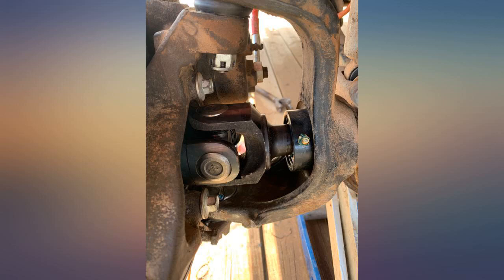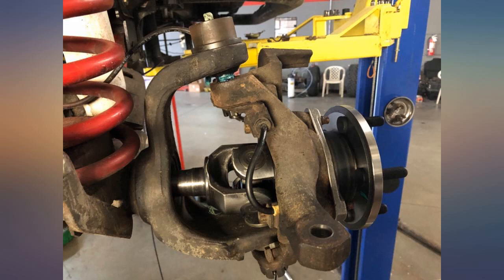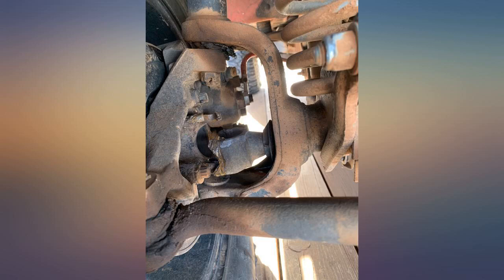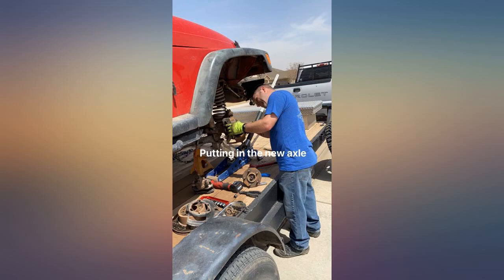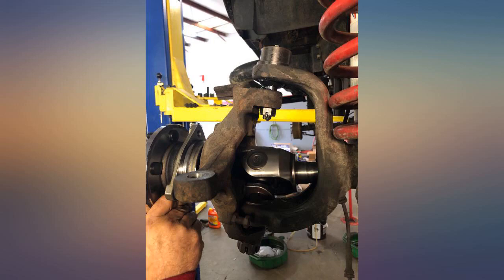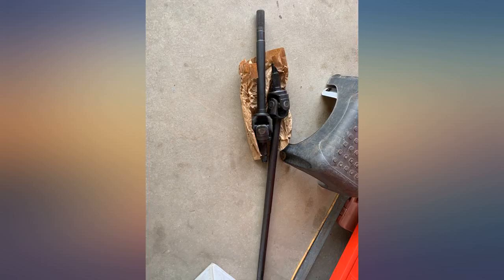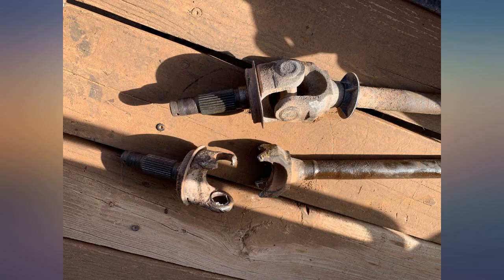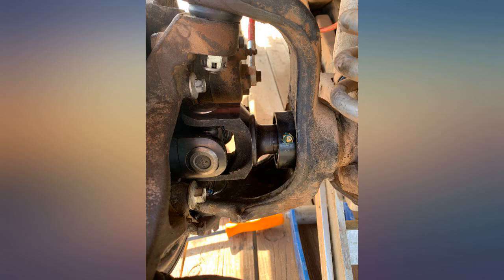Yukon Gear & Axle (YA W24110) Replacement Axle Kit for Jeep XJ//TJ//YJ Dana 30 revieww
Yukon Gear & Axle (YA W24110) Replacement Axle Kit for Jeep XJ//TJ//YJ Dana 30 Front Differential 4340 Chrome-Moly

Main Features:
- BUILT TOUGH: 4340 Chrome-Moly Steel for Maximum Durability
- FITMENT: Yukon Front Dana 30 Replacement Axle Kit For Dana 30 ('84-'01 Xj, '97 And Newer TJ, '87 And Newer Wrangler) With 27 Splines
- HIGH STRENGTH: Yukon 4340 Chrome-Moly Axles Provide Up To 50% Increased Strength Over Stock Axles For Use In Extreme Performance Applications With Large Tires And High Horsepower
- HIGH QUALITY: Yukon'S 4340 Axles Are Manufactured Using The Latest Technologies And The Highest Quality Materials To Ensure High Strength And Long Life
- COMPLETE KIT: This Kit Comes With Inner And Outer Axles For Both Left And Right Sides Along With Dana U-Joint
- PEACE OF MIND: Limited Ten Year Warranty Covers Manufacturing Defects And Axle Breakage For Ten Years
- U-JOINTS: 1310 Lifetime U-Joints Included
- DEPENDABILITY: Yukon uses the latest in heat treatment technology and high quality alloys to maintain our competitive edge. In-house engineering and quality labs ensure every axle is of the highest strength and standards for track racing, boulder climbing, desert racing, sled pulling, or whatever moves you forward. Yukon's 4340 chromoly axles are up to 37% stronger than other aftermarket axles and come with a lifetime warranty.